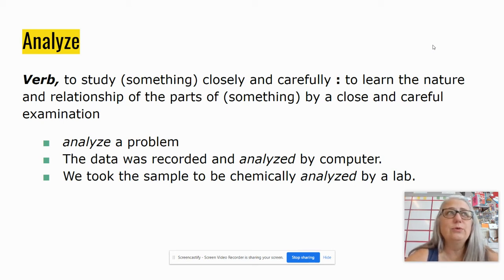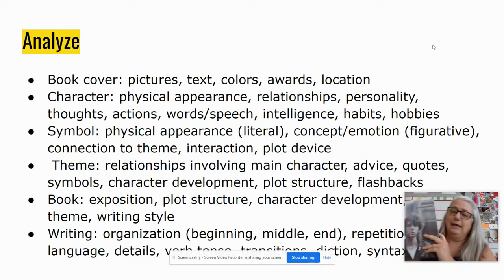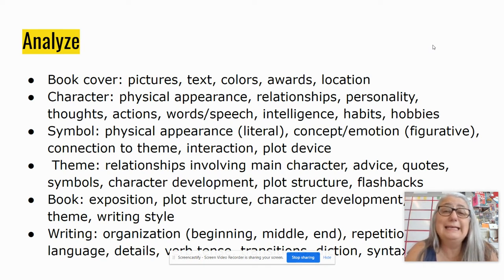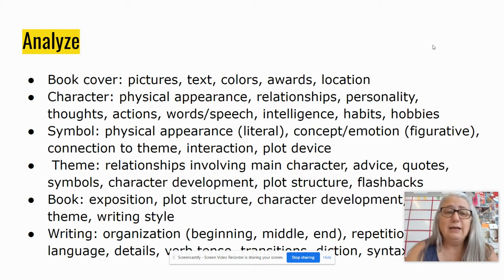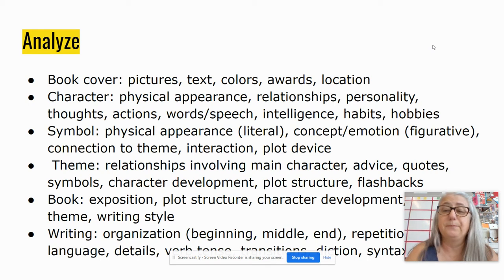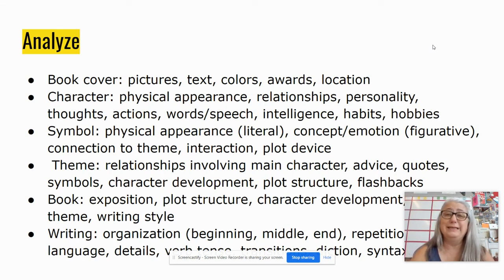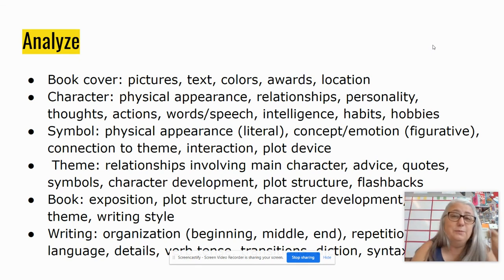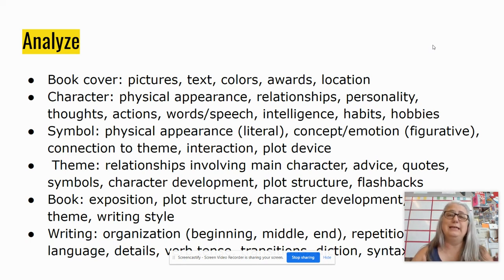Critical Thinking Skill: Analyze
Definition of and an explanation of how to analyze, including examples of ways to analyze in an English class.